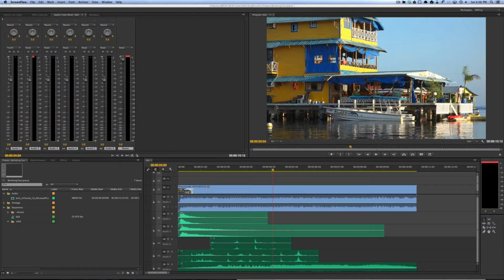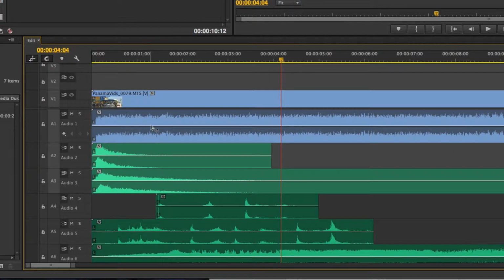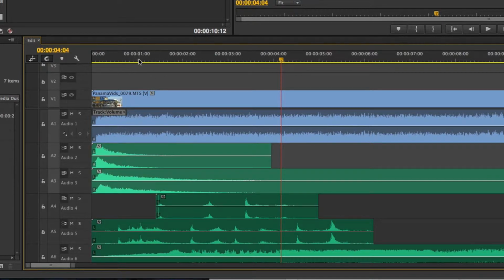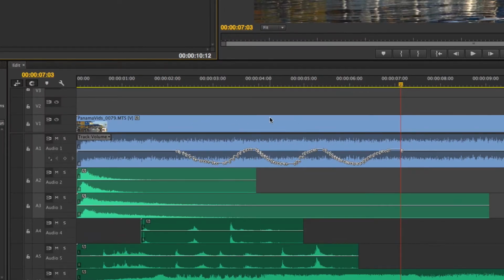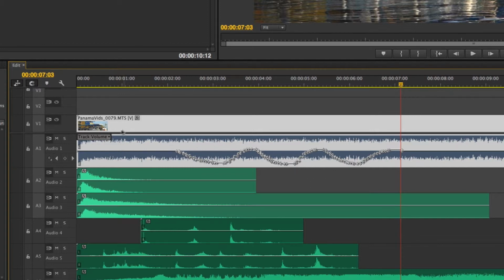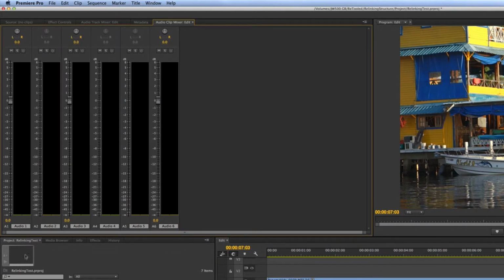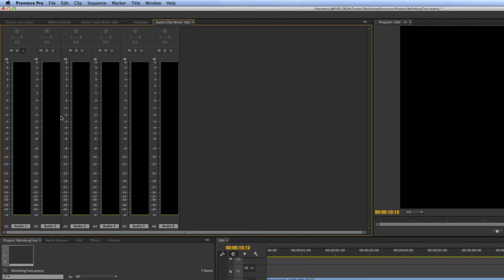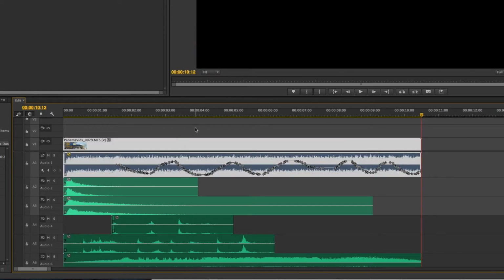Premiere Pro New Features - The Audio Clip Mixer